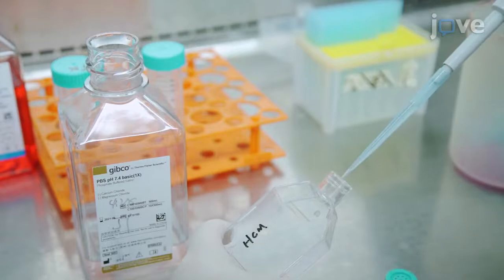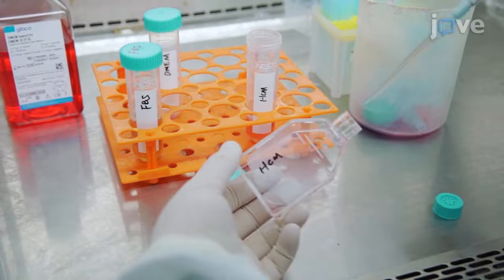Cardiac Myocytes Model: Assessment of Myocardial Protection | Protocol Preview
In vitro Assessment of Myocardial Protection following Hypothermia-Preconditioning in a Human Cardiac Myocytes Model -  a 2 minute Preview of the Experimental Protocol

Xiaodong Zang, Di Yu, Zhaocong Yang, Qinghui Hu, Peicheng Ding, Feng Chen, Xuming Mo
Children's Hospital of Nanjing Medical University, Department of Cardiothoracic Surgery;

The distinct effects of different degrees of hypothermia on myocardial protection have not been thoroughly evaluated. The goal of the present study was to quantify the levels of cell death following different hypothermia treatments in a human cardiomyocyte-based model, laying the foundation for future in-depth molecular research.